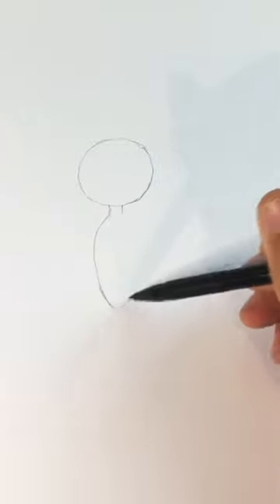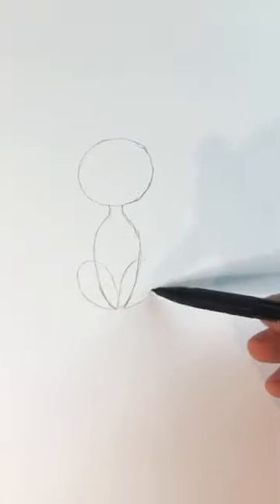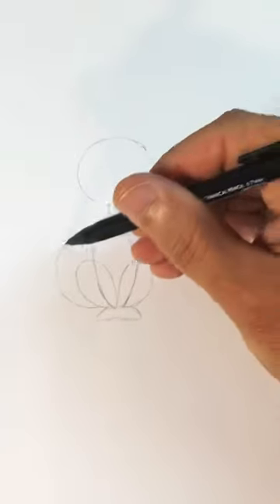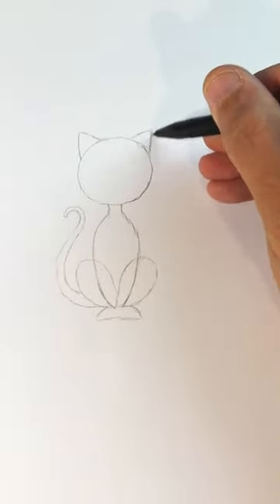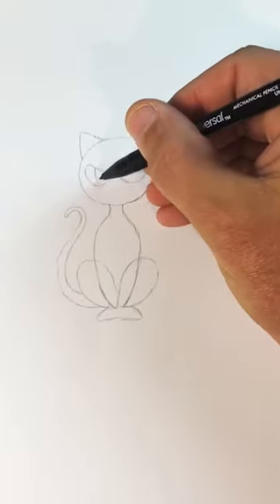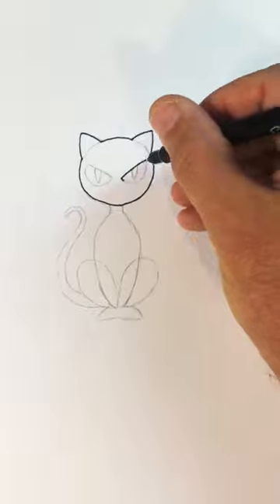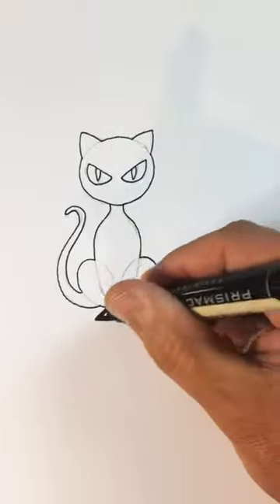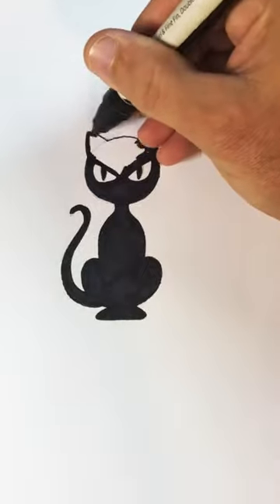Simple drawing tutorial: spooky cat for Halloween